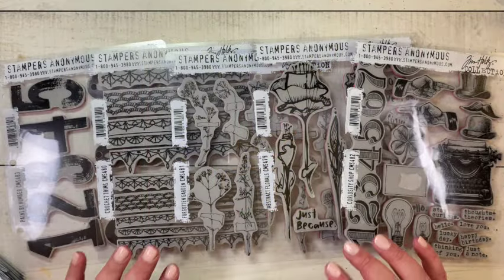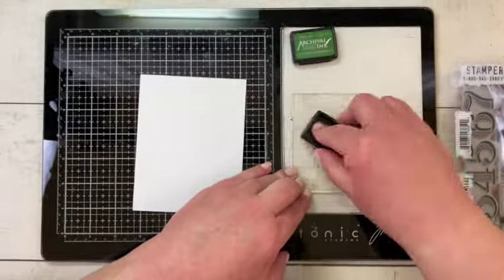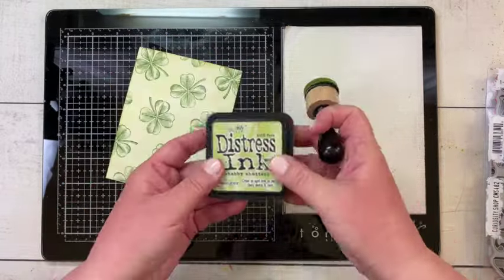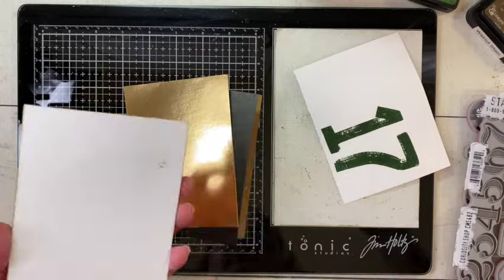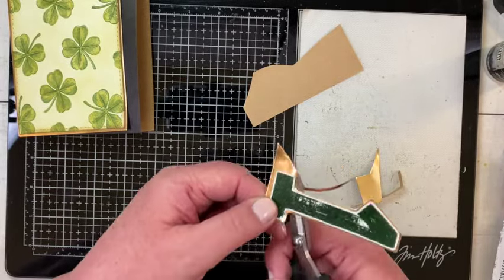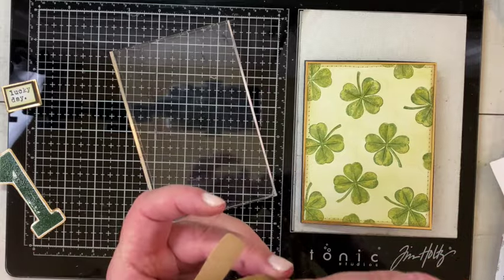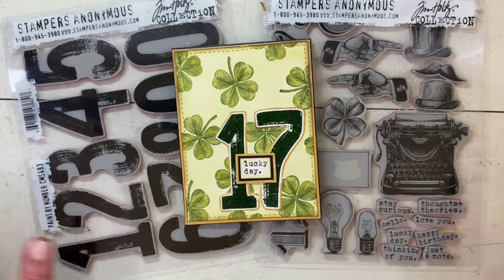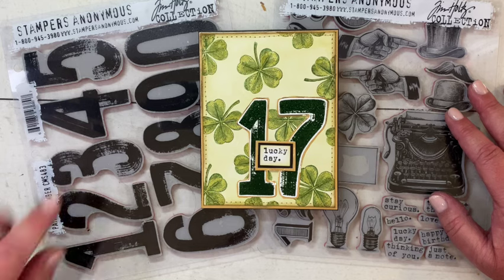Lucky Day. - Tim Holtz Stampers Anonymous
This is the first of six cards I made for the Tim Holtz Stampers Anonymous 2024 Release. This card features the Curiosity Shop and Paint by Number stamp sets from this release.
I know it is out of season but I was ill and didn't get to celebrate St Patrick's Day this year. So I am going to try and make St Patrick's day cards all year to add to my stash to send out next year. But you don't have to limit yourself to St Patrick's Day for this card design. It can be for so many different seasons.

Photos, links and brief directions are on my blog at playswellwithpaper.blogspot.com

Tami

If you wish to purchase something and use one of my links below, I get a small percentage of your order at no additional cost to you. This helps me to defray the costs of this channel, the time, the ideas and tutorials I post here. Your help is greatly appreciated! Thank you!

• Tim Holtz I Want It All Stamps Stencils 2024 Everyday Collection #1 Edition

• Tim Holtz Cling Rubber Stamps Paint By Number cms483

• Stampers Anonymous - Tim Holtz - Cling Mounted Rubber Stamps - Curiosity Shop

• PREORDER Simon Says Stamp Tim Holtz Curiosity Shop Bundle setcs24

• PREORDER Simon Says Stamp Tim Holtz Paint By Number Bundle setpb24

• Ranger Ink - Tim Holtz - Distress Embossing Glaze - Rustic Wilderness

• Tim Holtz Distress Archival Ink Pad Mini Kit 6 Ranger aitk75134

• Ranger Ink - Tim Holtz Distress Ink Pads - Peeled Paint

• Ranger Ink - Tim Holtz Distress Ink Pads - Shabby Shutters

• Tim Holtz Distress 8.5 x 11 Watercolor Cardstock Ranger TDA53927

• Idea-ology - Tim Holtz - Halloween - 6 x 9 Kraft Stock - Black

• Tim Holtz Idea-ology 8 x 8 Paper Stash METALLIC KRAFT STOCK TH93586